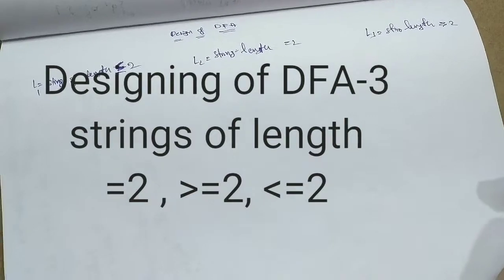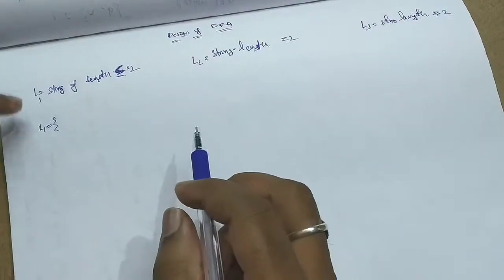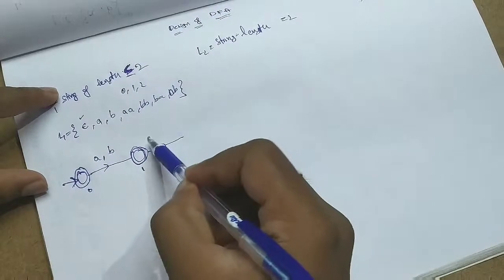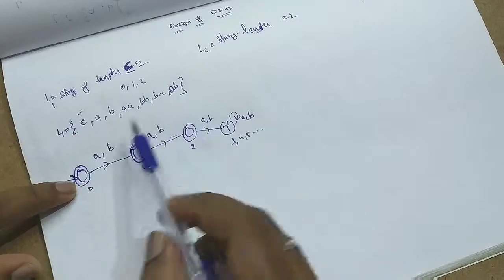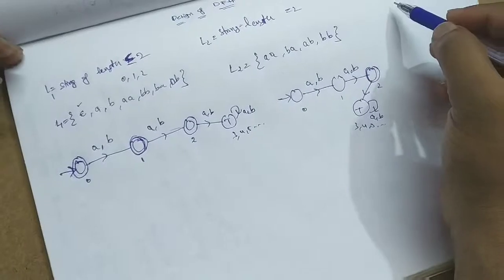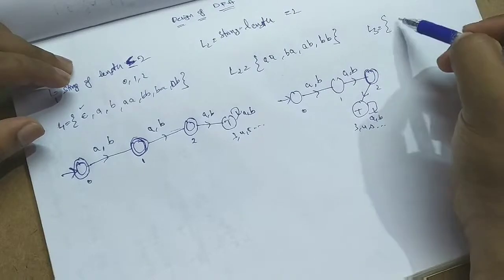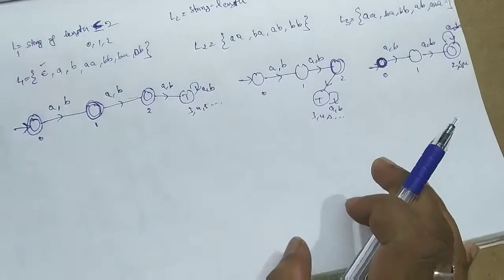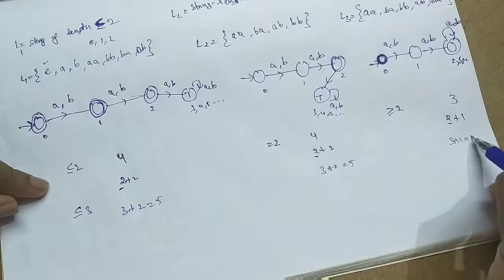Designing of DFA accepting languages (string length equal or less than or greater than 2) in telugu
designing of DFA accepting languages of string
length = 2
length greater than or equal to 2
length less than or equal to 2
by Raja Sekhar Kummari